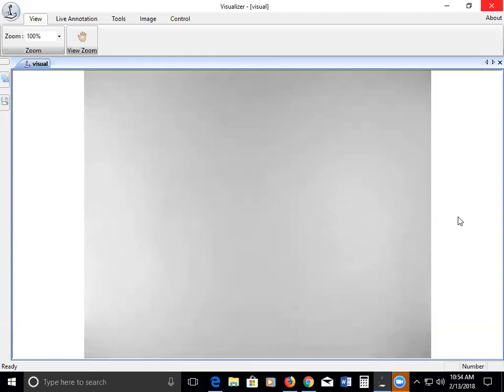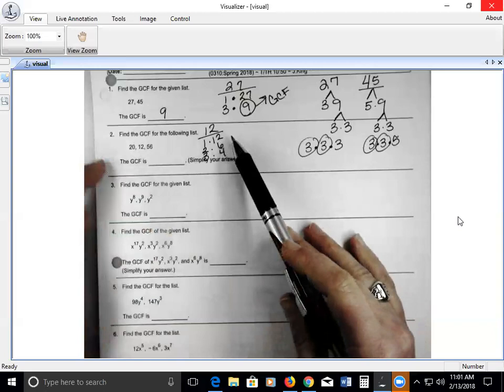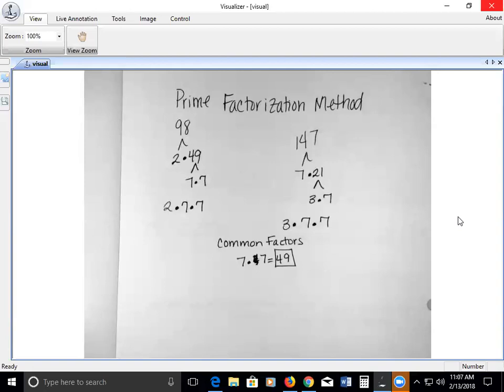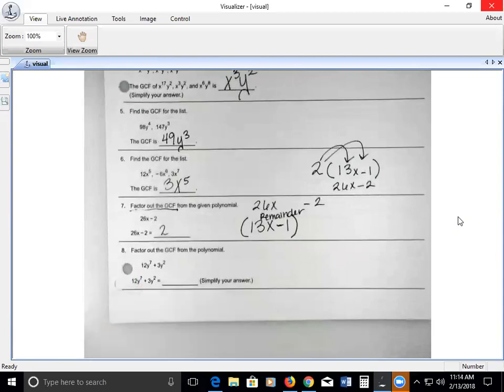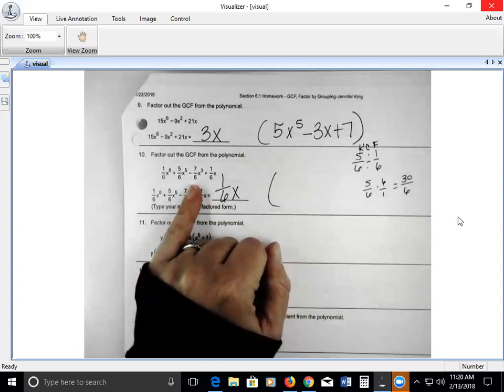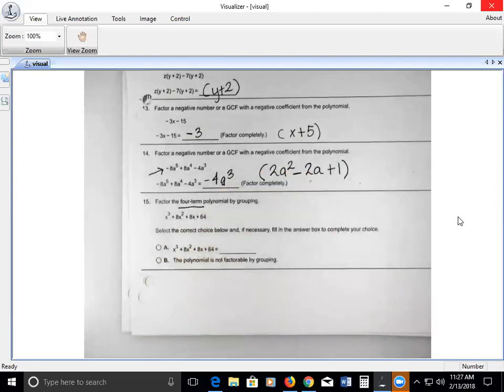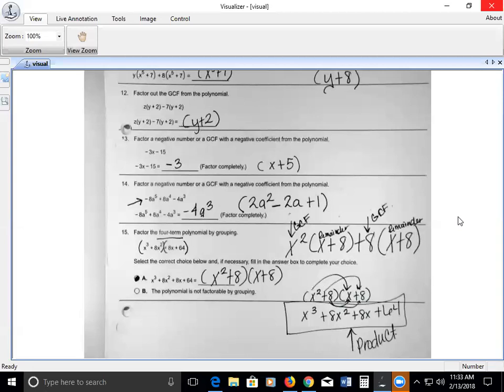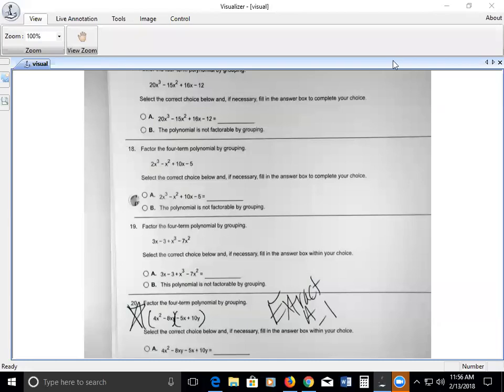Section 6.1 - Lecture Notes (GCF, Factor by Grouping)